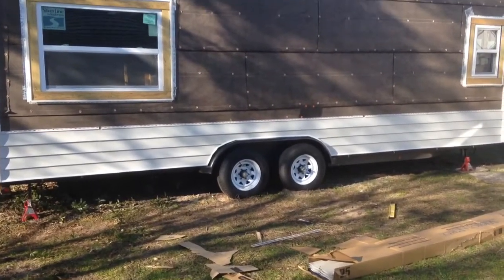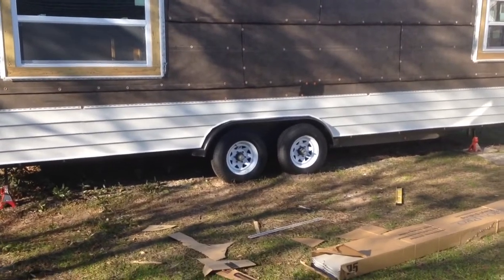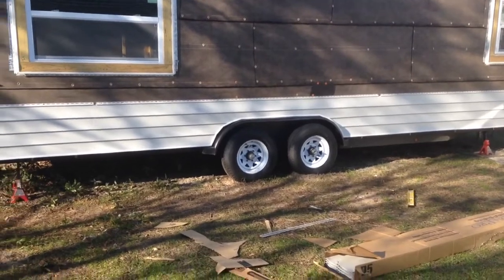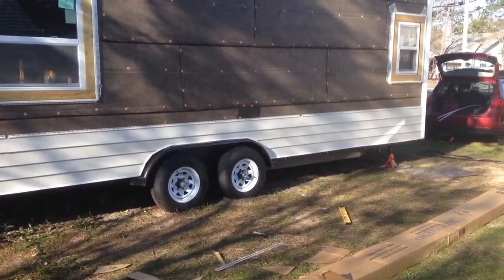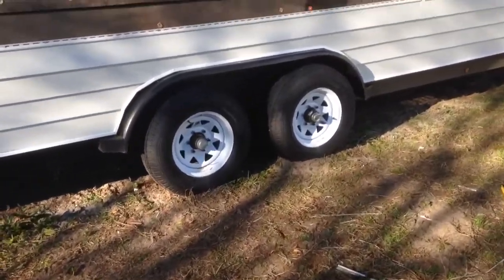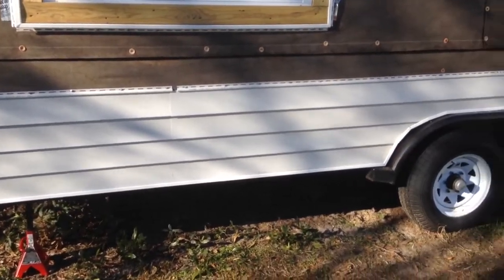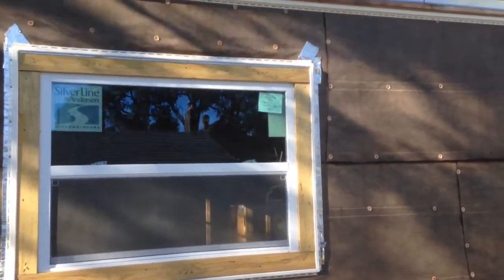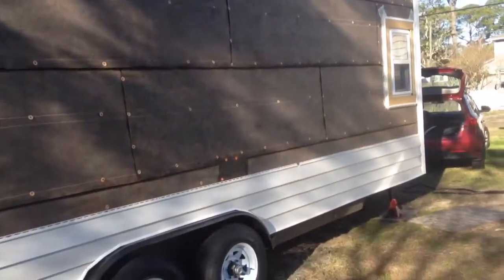How to Build A Tiny House - Episode 25 - Vinyl Siding Installation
This is a build by a complete noob with no previous experience while I'm also working a full time job and taking care of a family.  These videos have just the highlights of my build, mistakes and all.  If you want the full story with detailed pictures they are on the website (links below)

In this episode I cover the beginning installation bits.  I don't go into detail as there are plenty of professional videos that do a better job of doing that for vinyl siding installation.  However I do show a bit of the wrap around the wheel well.  There is more detail on the website.  Enjoy!